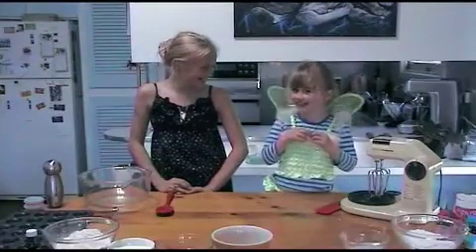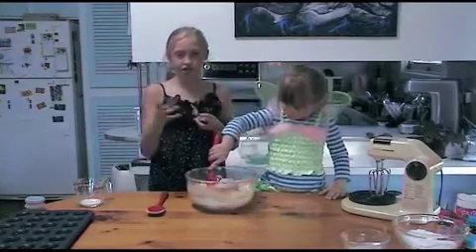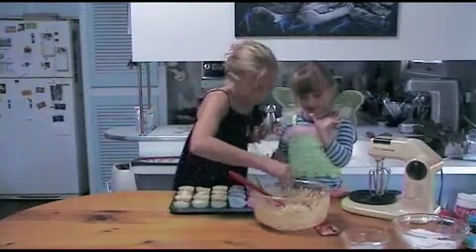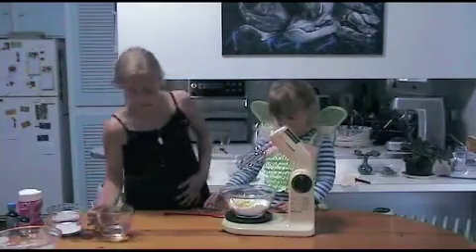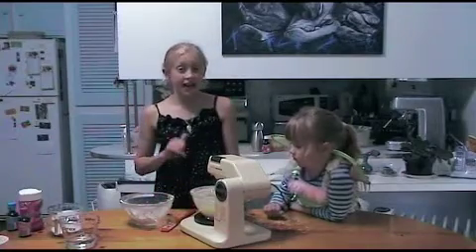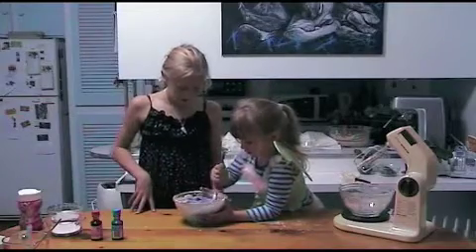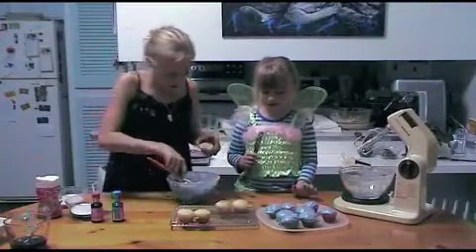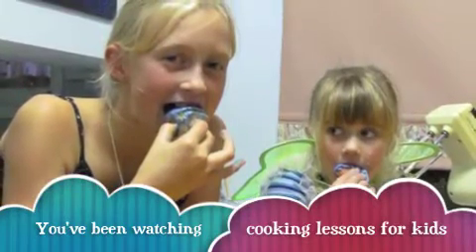How to make cup cakes.m4v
Ashlea is joined by her little cousin Emma in the 'Cooking Lessons for kids' kitchen. They cooked up a storm with their fairy cup cakes and had a lot of fun sampling the end result as you will see. This is a 'how to make cup cakes' the kids way.